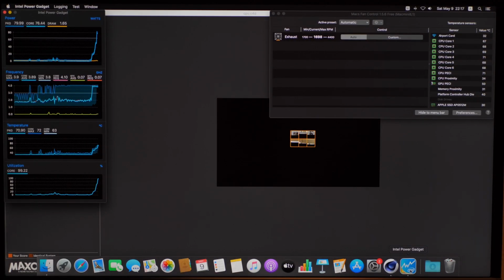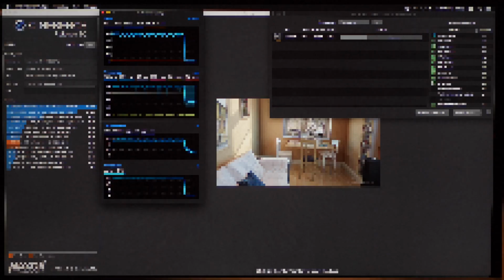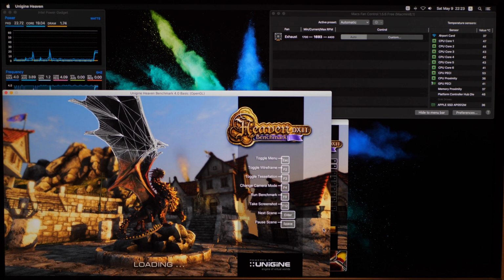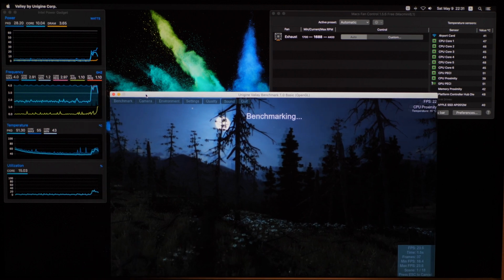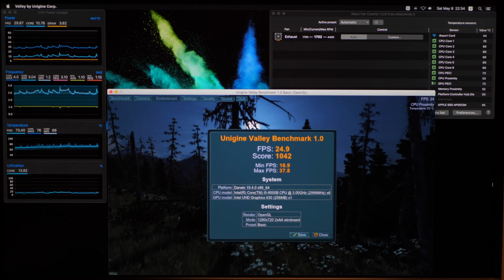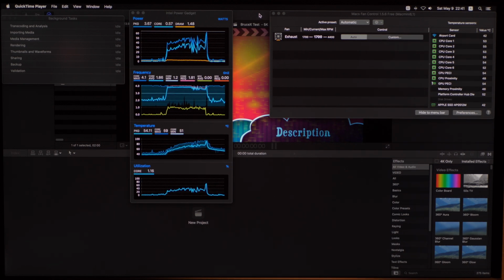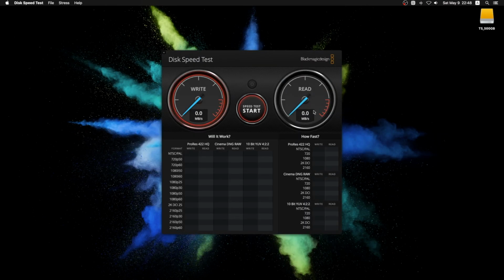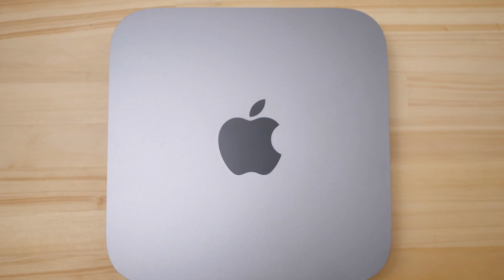Mac Mini 2018/2020 Benchmarks After 32 GB RAM Upgrade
Here’s a follow-up to see how the i5 Mac Mini does with 32 GB of RAM instead of 8 GB.

Mac Mini featured in this video…

RAM I used for the upgrade…

Toolkit used to do the upgrade…